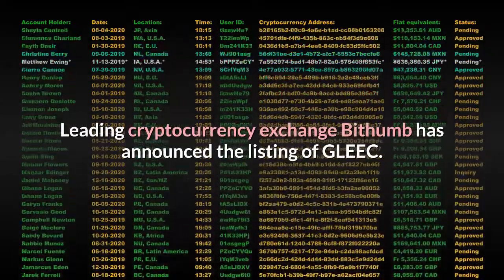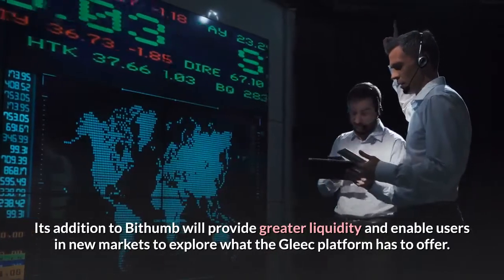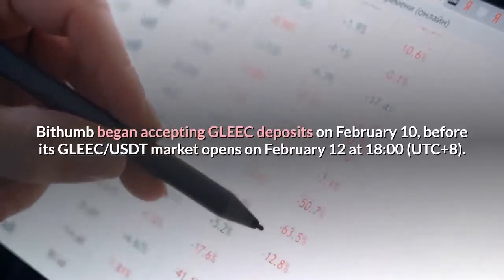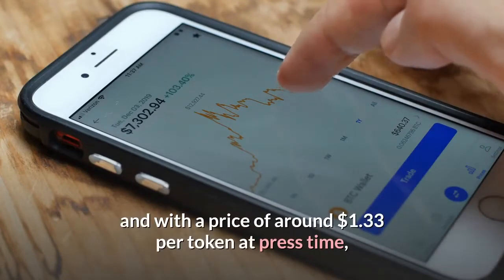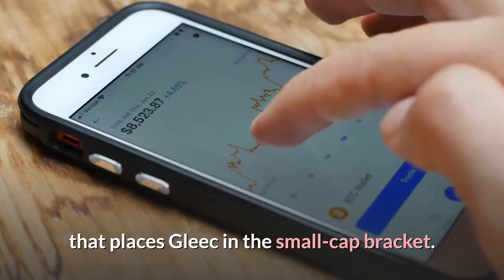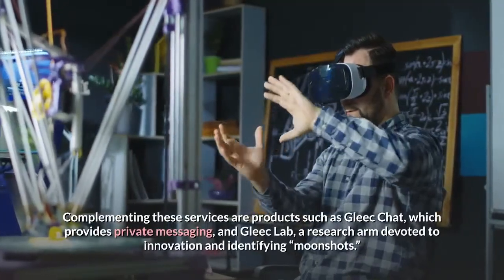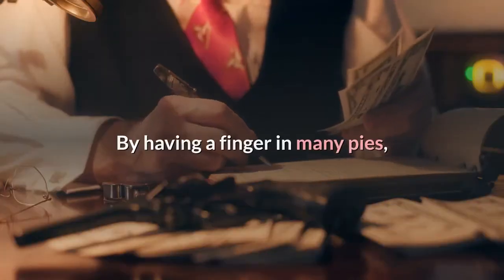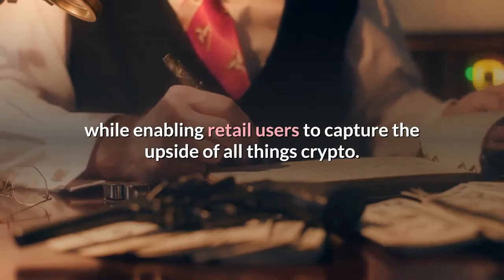Bithumb Lists Digital Ecosystem Gleec’s Native Token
Leading cryptocurrency exchange Bithumb has announced the listing of GLEEC. The eponymous asset of digital asset platform Gleec, the token provides an array of use cases within the crypto portal’s growing ecosystem. Its addition to Bithumb will provide greater liquidity and enable users in new markets to explore what the Gleec platform has to offer. Bithumb has earned a reputation for supporting small and mid-cap cryptocurrency projects through adding their native tokens to its digital asset exchange. GLEEC will join a host of other emerging cryptocurrencies on the global exchange’s orderbooks. Bithumb began accepting GLEEC deposits on February 10, before its GLEEC/USDT market opens on February 12 at 18:00 (UTC+8). The total circulating supply of GLEEC mirrors that of bitcoin – 21 million – and with a price of around $1.33 per token at press time, that places Gleec in the small-cap bracket. Founded by an Estonian team, Gleec provides a range of cryptocurrency services for users seeking to control their own finances and access tools for saving and transacting P2P. Products include Gleec BTC, a desktop and mobile application for buying and selling cryptocurrencies. Then there’s Gleec ATM, a franchised service for placing bitcoin ATMS – or BATMs as they’re known – in stores and businesses. Complementing these services are products such as Gleec Chat, which provides private messaging, and Gleec Lab, a research arm devoted to innovation and identifying “moonshots.”The Gleec team believes that blockchain technology will ultimately underpin everything, from commerce to money, insurance, savings, and telecommunications. It aims to position itself as the hub around which this blockchain-powered infrastructure revolves. By having a finger in many pies, all of them tangentially connected by distributed ledger technology, Gleec hopes to capture a slice of this lucrative market while enabling retail users to capture the upside of all things crypto. The cryptocurrency exchange market is fiercely competitive, but Bithumb has managed to carve out a slice of the action and remain relevant through a number of bold strategies. By listing the long tail of cryptocurrency tokens, including assets such as GLEEC, it’s able to onboard users from the small communities who make up the cryptocurrency ecosystem. Meanwhile, its mainstream products, including bull/bear tokens, appeal to more experienced and risk-on traders, who chase outsize returns. BTC and ETH are Bithumb’s dominant markets by trading volume, as expected, but it’s also a popular venue for swapping XRP, BSV, and XMR. While some exchanges, such as Bittrex, have shied away from privacy coins, going so far as to delist Monero, Bithumb has had no such qualms. This staunch conviction, and refusal to be cowed – aided, admittedly, by being situated beyond the crosshairs of US regulators – has earned the exchange a loyal user base, who can trade in the confidence that assets are not going to be delisted overnight. Gleec will be hoping that the GLEEC token will become a permanent fixture on Bithumb, paving the way for further tier-one exchange listings.